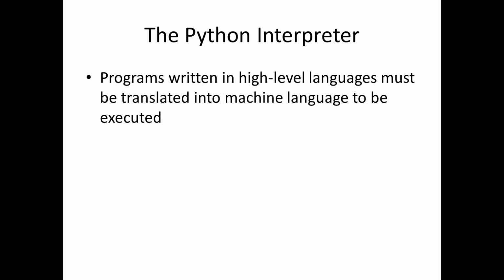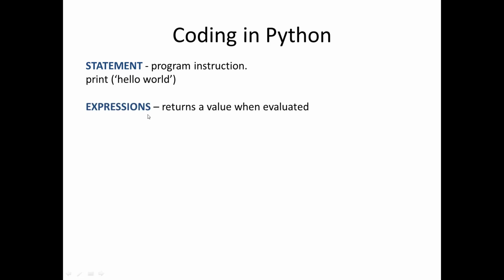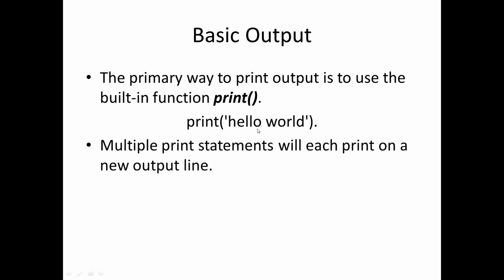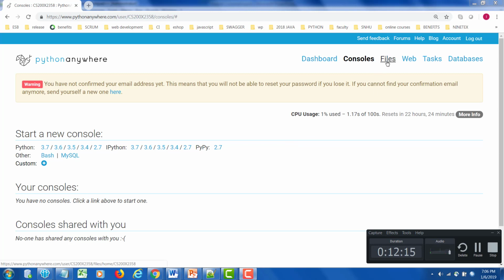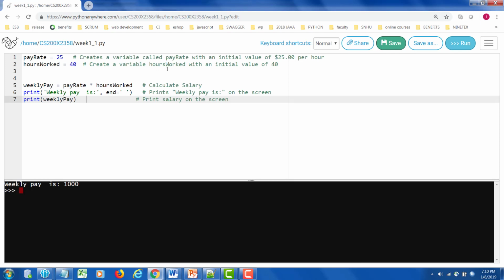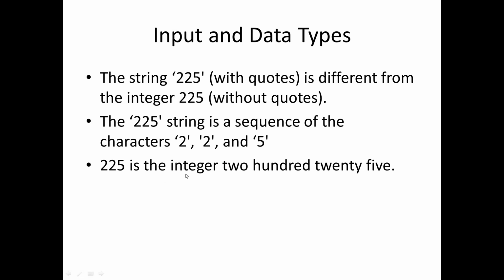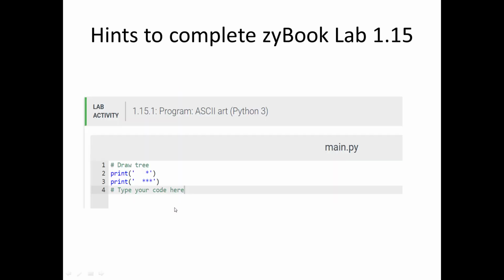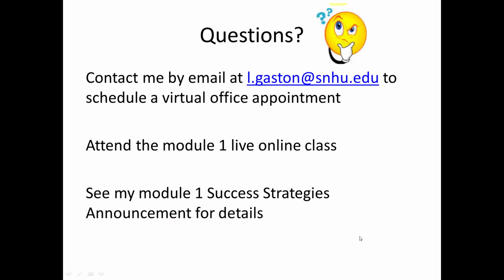CS 200 Module 1